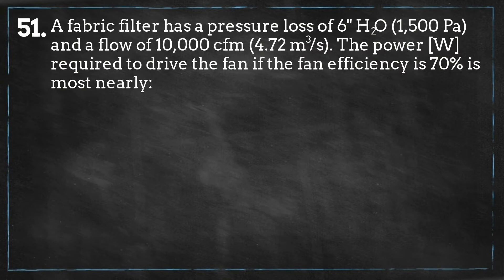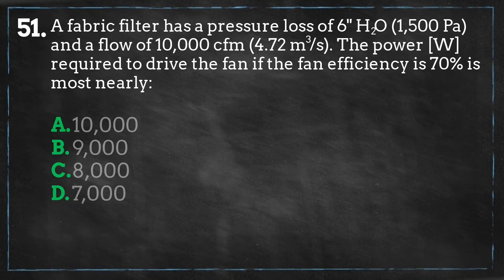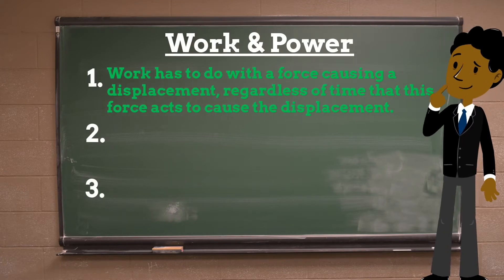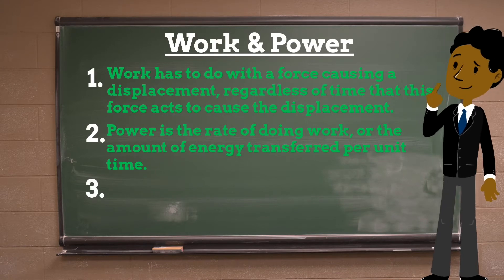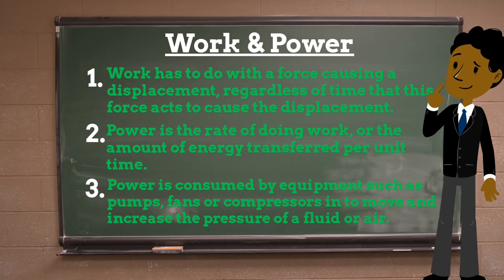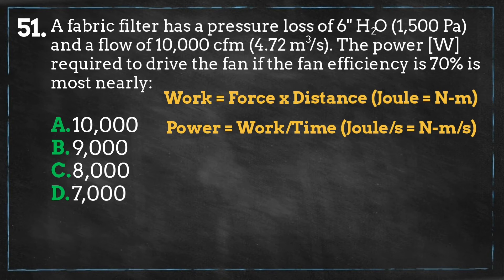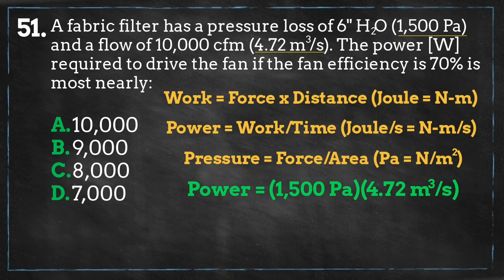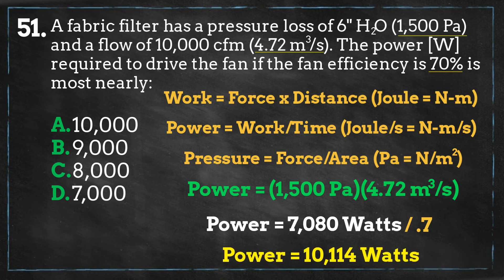Work & Power - Episode 51 (Air Pollution Engineering) | 52 PE Exam Problems in 52 Weeks